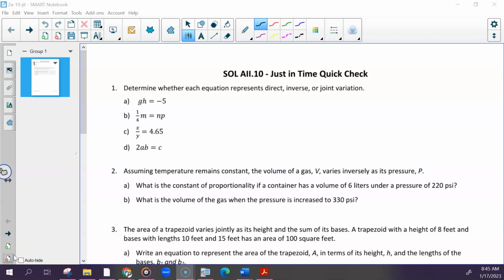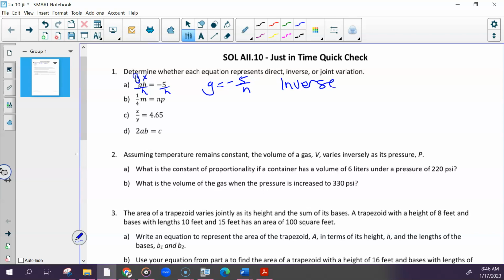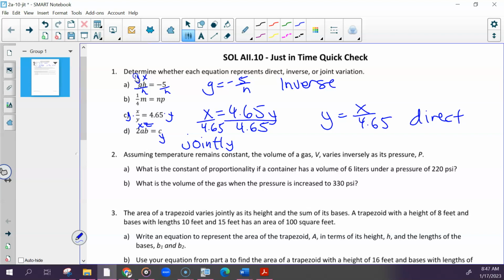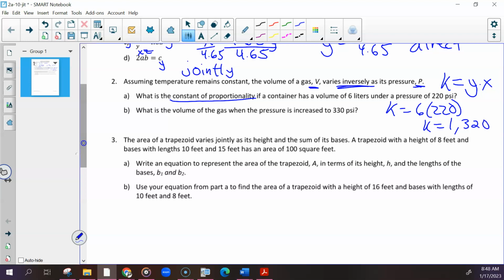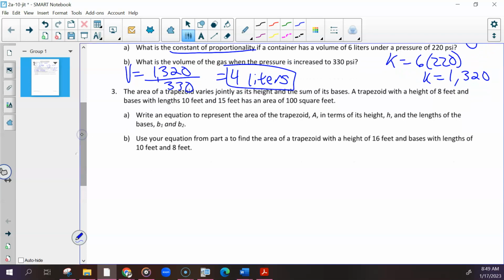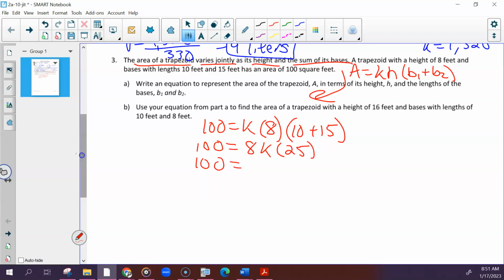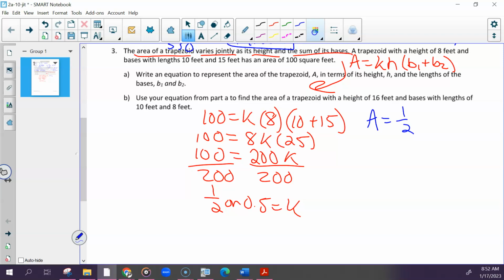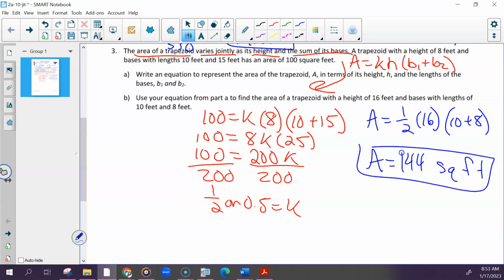AFDA 3rd 1-17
We went over a joint & combined variation quick check & then you had time to work on flex stuff.